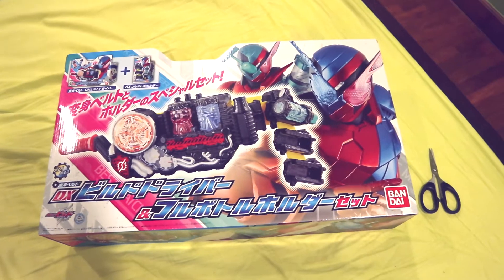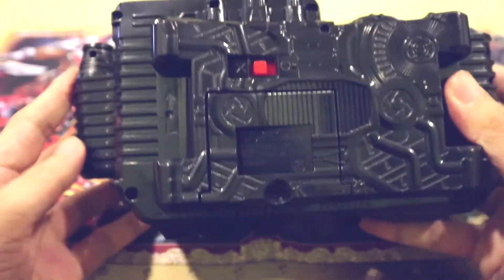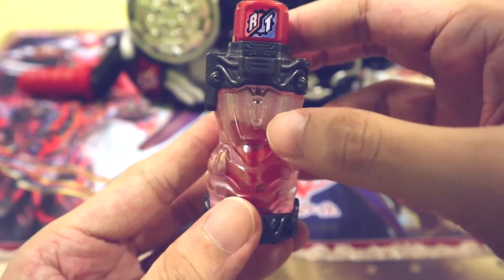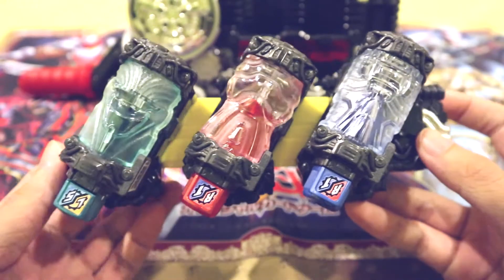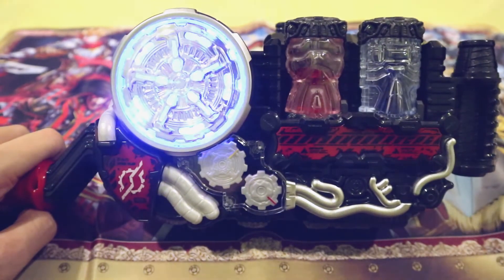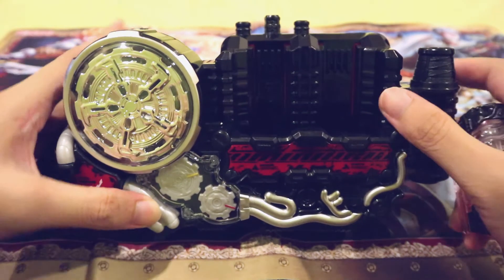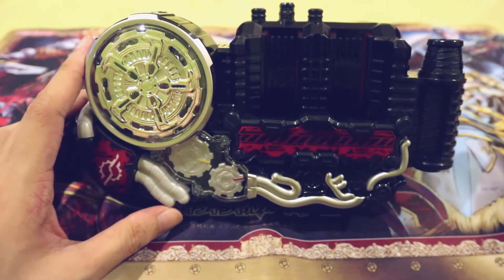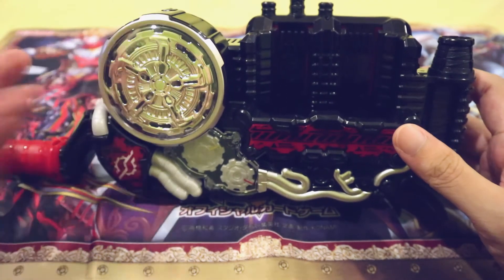MY BUILD DRIVER'S FINALLY HERE! (Opening & Review)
An opening and review of the DX Build Driver and Full Bottle Holder Set from Kamen Rider Build! This fabulous-looking henshin item comes with the Rabbit, Tank and Vacuum Cleaner (Soujiki) Full Bottles!

rustmarrow! My channel is primarily dedicated to Yu-Gi-Oh! and Kamen Rider (tokusatsu)!